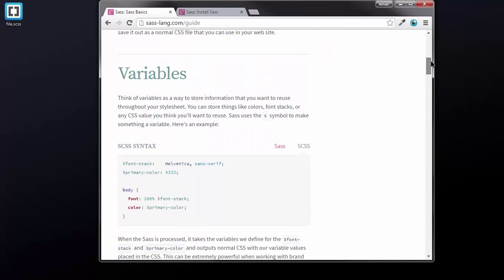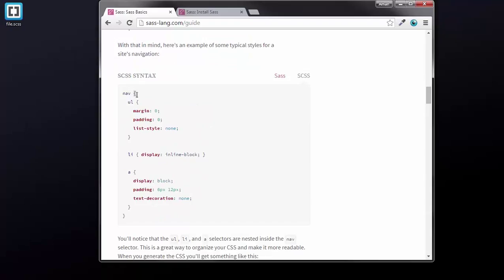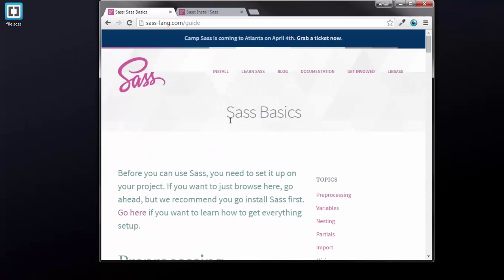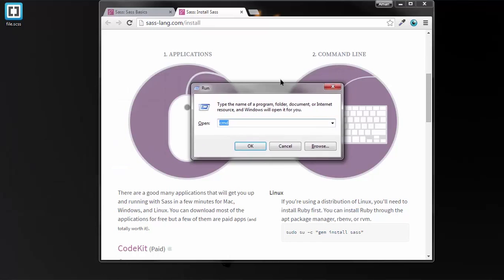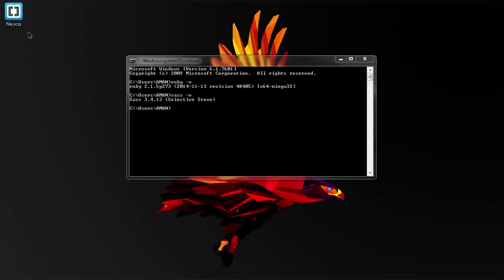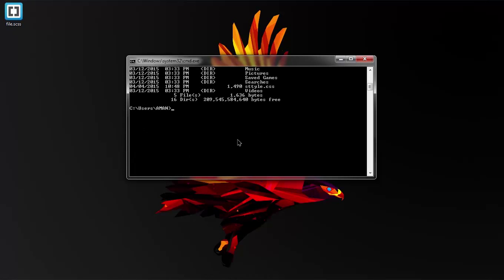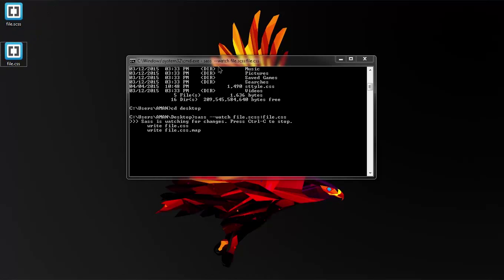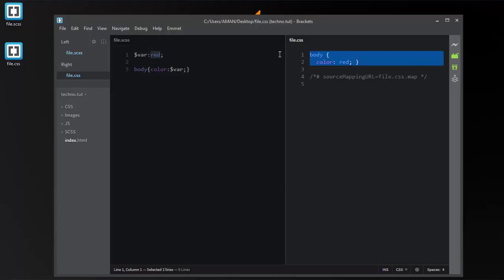SASS part1:Introduction & Installation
Skip to the particular section in video.

1:08 : Sass Features
2:58 : How to Install Sass
4:40 : How to compile Sass
6:09 : Quick example

this video is tutorial on how to install sass on your computer.and quick demo about what sass is.

Social Media Links,Make sure to Checkout.